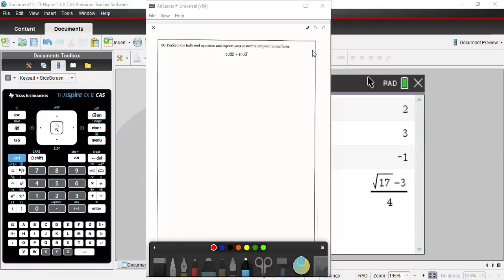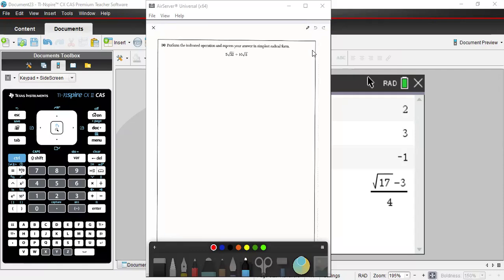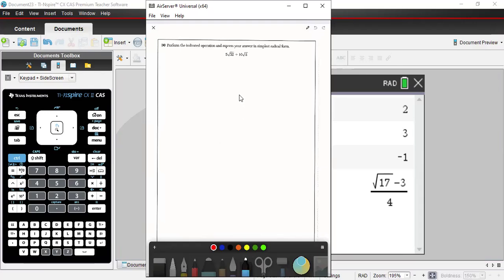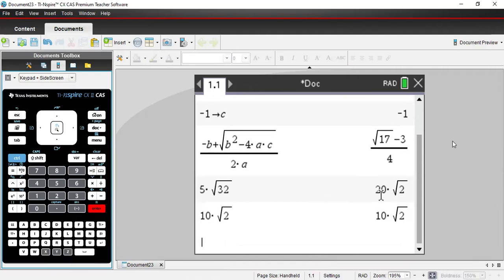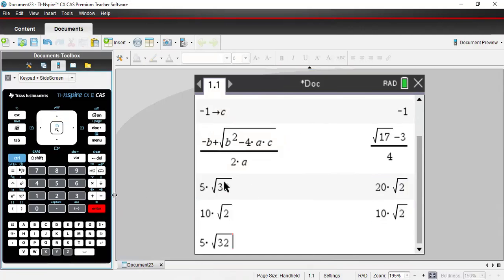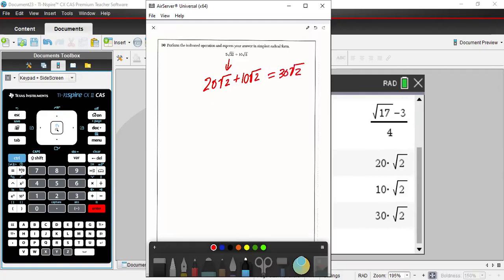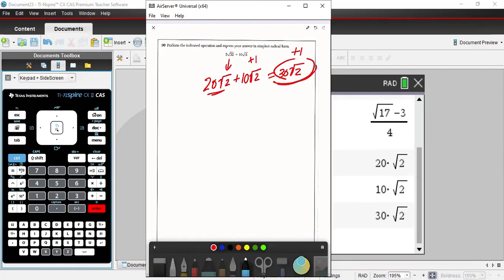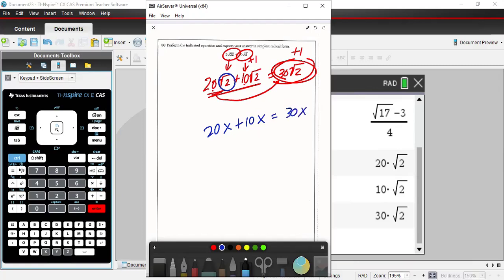August 2026 Algebra 1 Regents Exam question #30